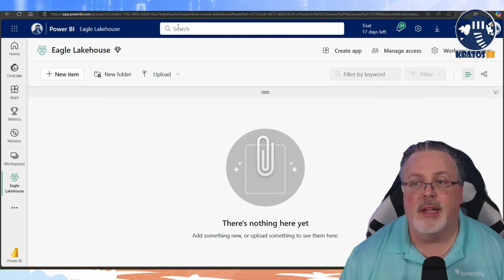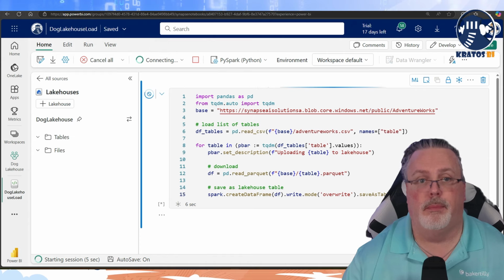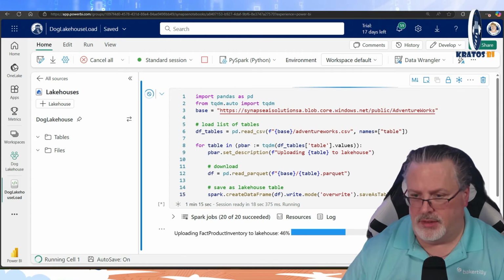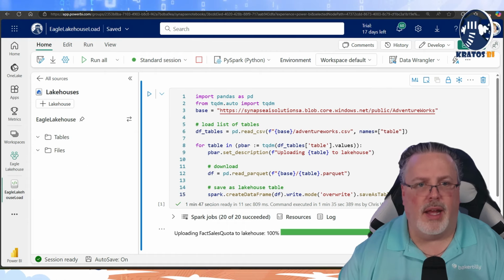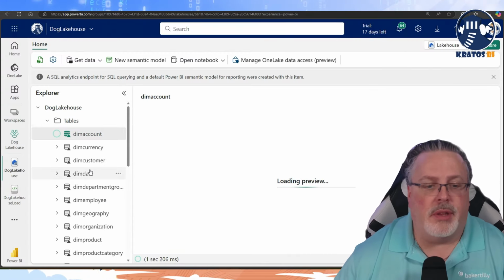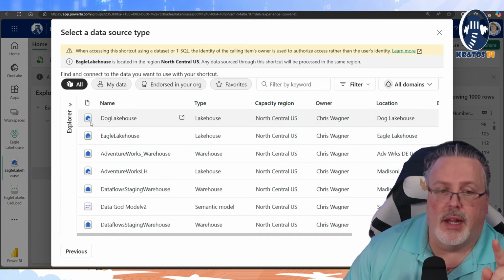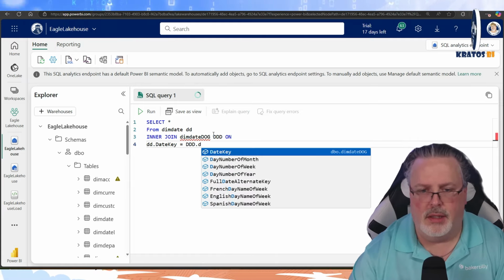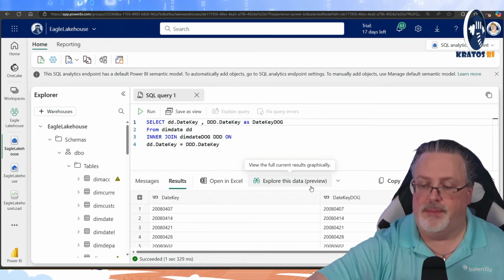Harnessing the Power of Shortcuts in Microsoft Fabric: Share Data Between Lakehouses Effortlessly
Welcome to Kratos BI! In this video, we'll reveal the incredible power of shortcuts in Microsoft Fabric and show you how to seamlessly share data between lakehouses, even when one is paused. With our expert guidance, you'll unlock the full potential of shortcuts to streamline your workflow and keep your projects running smoothly.

📌 What You'll Learn:

Introduction to shortcuts in Microsoft Fabric

Step-by-step guide to creating and using shortcuts

How to share data between lakehouses efficiently

Tips for managing paused lakehouses